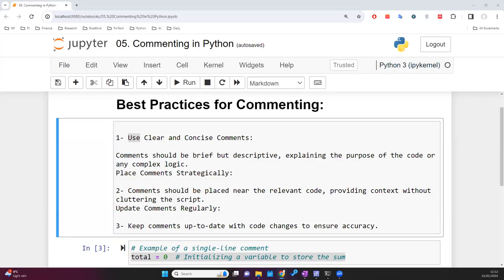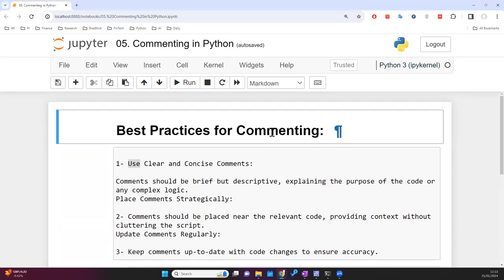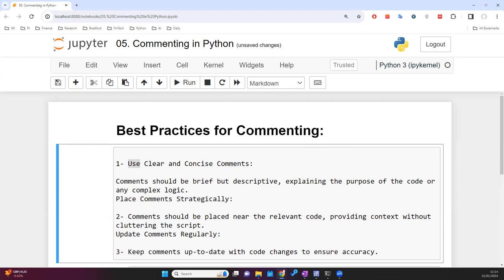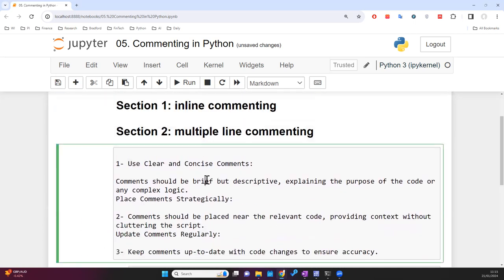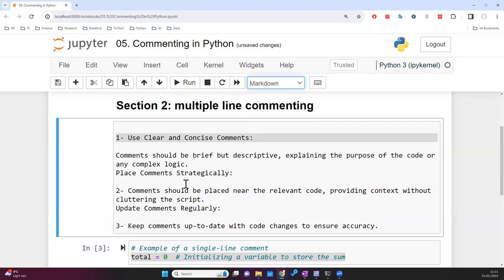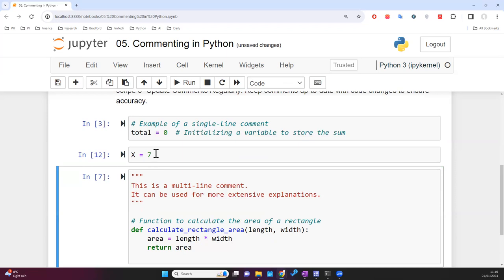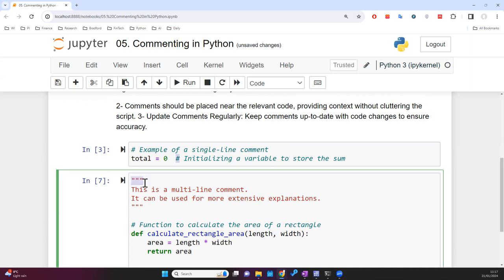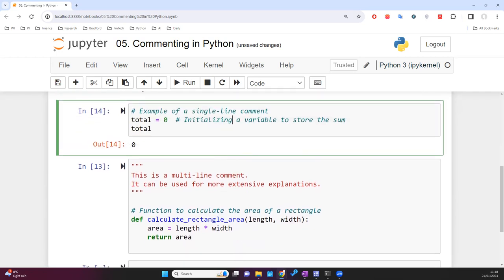05. Effective Commenting and Markdown in Python (Jupyter Notebooks)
🚀 Welcome to our Python coding journey! In this video, we'll explore the art of effective commenting and markdown styling in Jupyter Notebooks. Learn how to write clean, well-documented code that enhances readability and collaboration. We'll cover best practices for commenting, showcase examples of inline and block comments, and dive into the world of Markdown for structuring text, creating headings, and adding style to your notebooks. Whether you're a beginner or an experienced coder, mastering these skills will elevate your Python programming game. Let's code with clarity and style! 💻✨